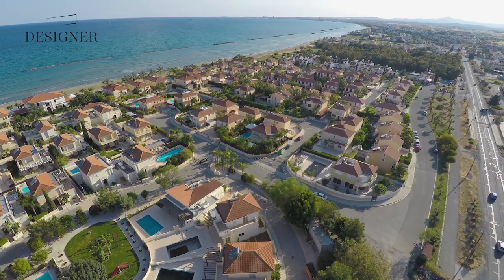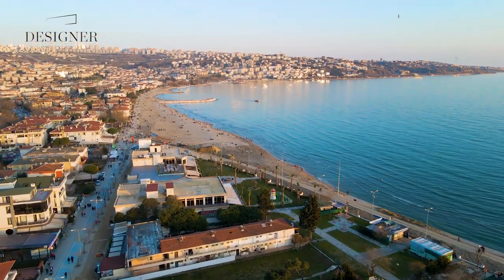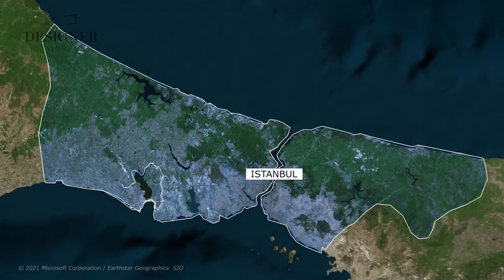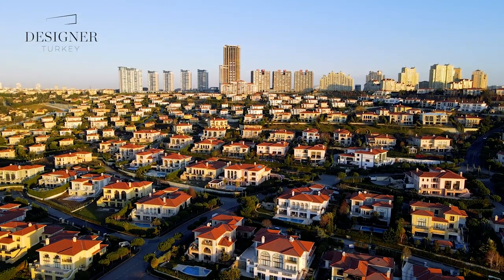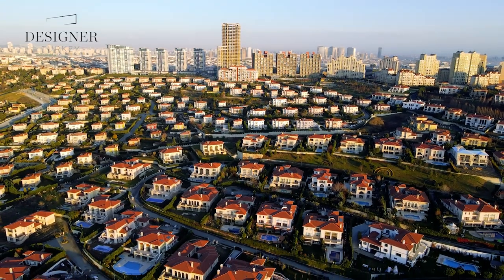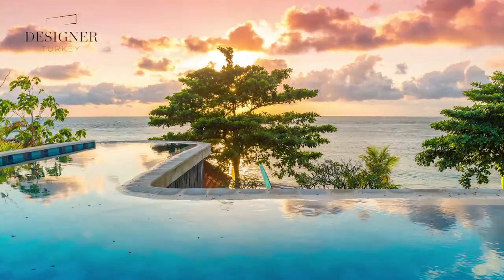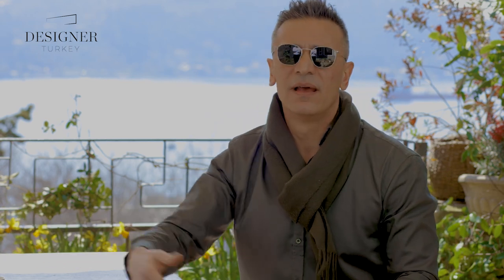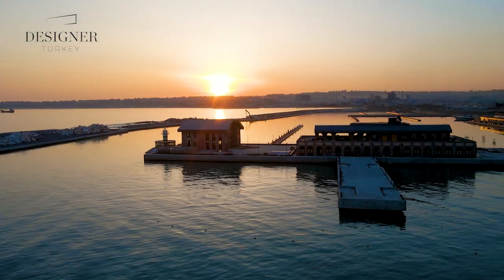Design & Build Your Home in Buyukcekmece, Istanbul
In this video we introduce you to Büyükçekmece. It is a great place for building your customized spacious house that meets your needs and desires, whether you want to build a villa or even a farm by the seaside within Istanbul.

propertyturkey Podcast: Apple, Spotify, Google Play

Спроектируйте и постройте свой дом в Бююкчекмедже, Стамбул